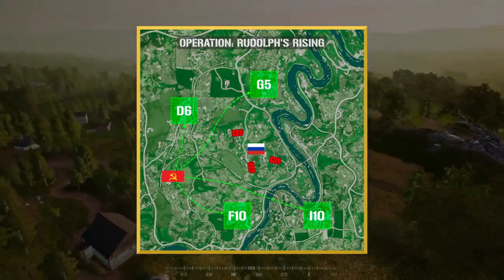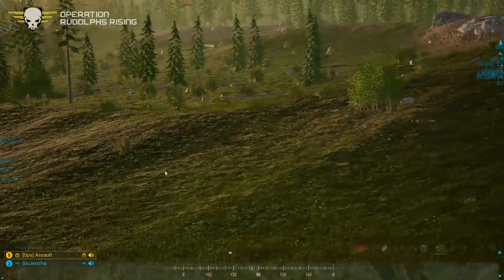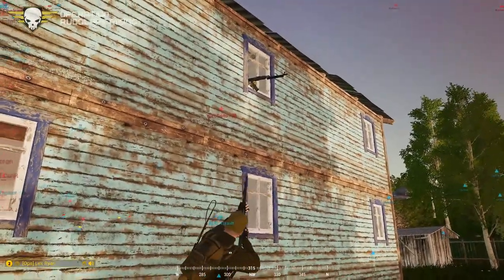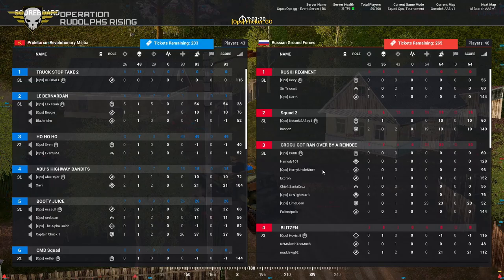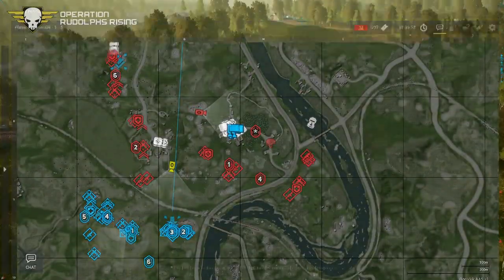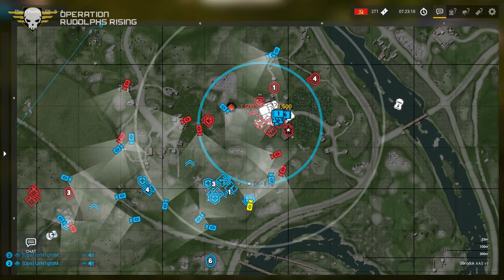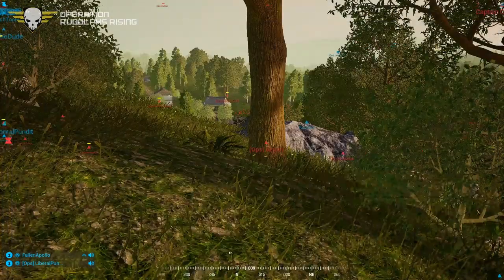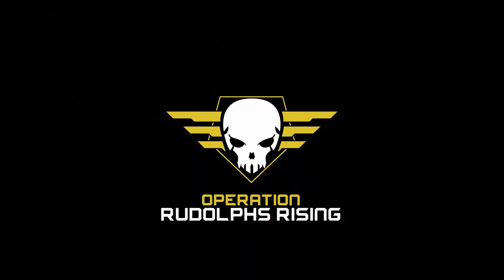SquadOps | 1 Life Operation: Rudolph's Rising 12-05-2020 w/ bcarr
00:00 Intro
06:45 Round 1 - Briefing
08:22 Round 1 - Live
43:44 Round 2 - Briefing
50:44 Round 2 - Live